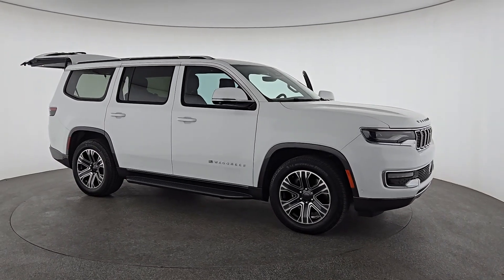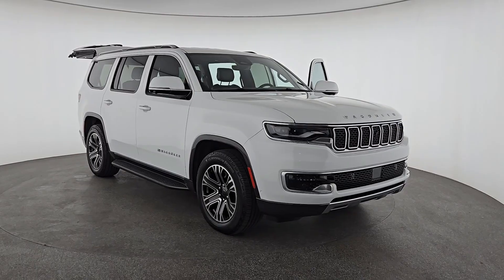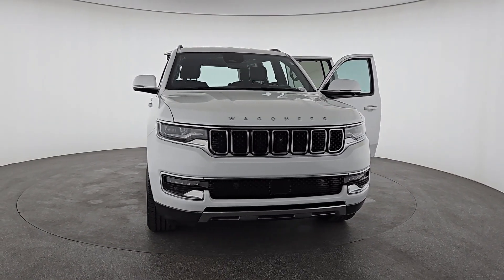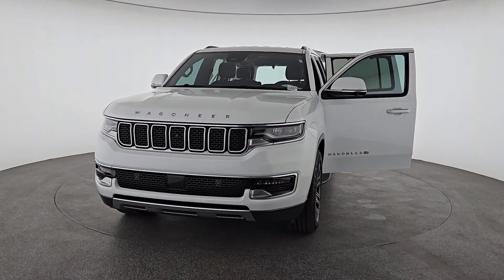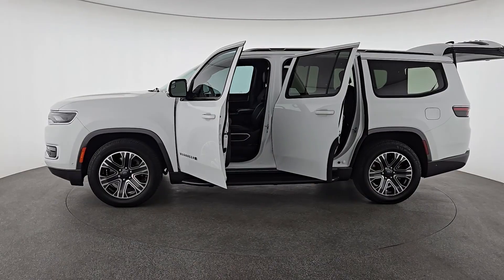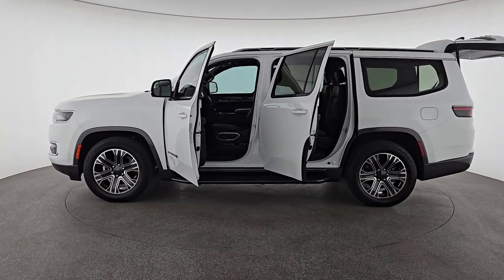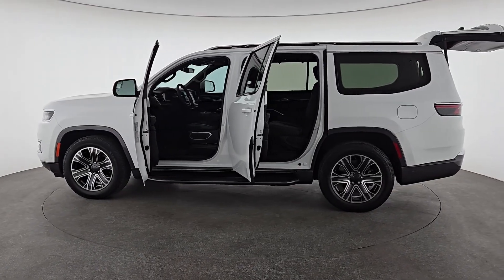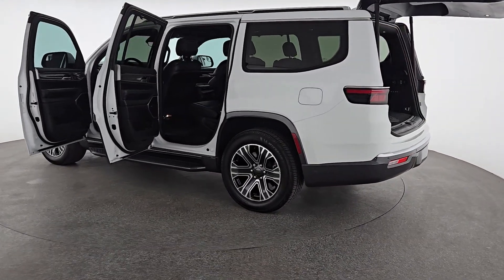2022 Jeep Wagoneer Las Vegas, Henderson, North Las Vegas, Nevada, San Bernardino County L24552B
Bright White Clearcoat Used 2022 Jeep Wagoneer Series III available in Las Vegas, Nevada. Servicing the Henderson, North Las Vegas, Nevada, San Bernardino County area.

Experience the pinnacle of luxury and power with the 2022 Jeep Wagoneer Series III. Designed for those who demand the best this full-size SUV combines rugged capability with refined elegance. Under the hood youll find a robust 5.7L V8 engine with eTorque delivering a smooth yet powerful ride. Whether youre cruising the city streets or exploring off the beaten path the Wagoneer Series III ensures you do so in style.brbrInside this premium SUV offers a lavish interior with leather-trimmed seating advanced tech features and room for up to eight passengers. The 10.1-inch Uconnect touchscreen keeps you connected while the McIntosh premium audio system surrounds you with crystal-clear sound. Safety is paramount with advanced features like Adaptive Cruise Control Lane Keep Assist and a 360-degree Surround View Camera keeping you and your loved ones protected.brbrThe 2022 Jeep Wagoneer Series III is not just a vehicleits a statement of sophistication and strength. Whether youre heading to a luxury retreat or towing up to 10000 pounds of adventure gear the Wagoneer Series III is ready to elevate every journey.